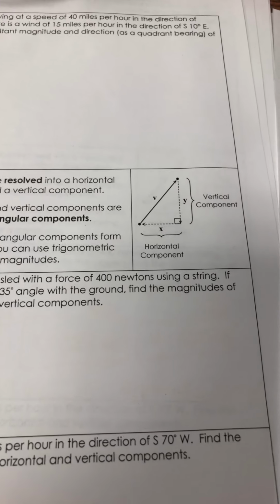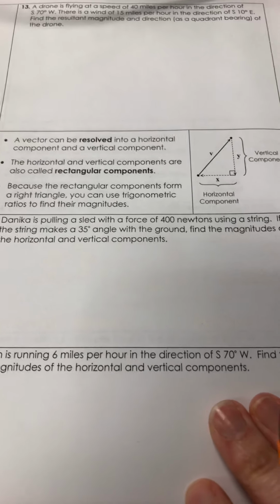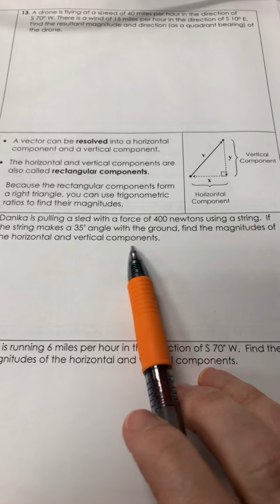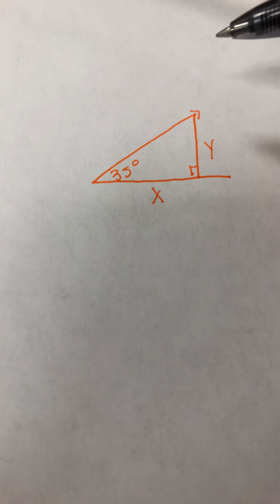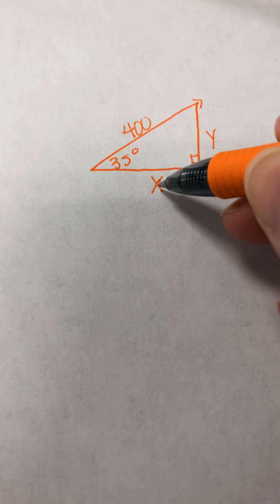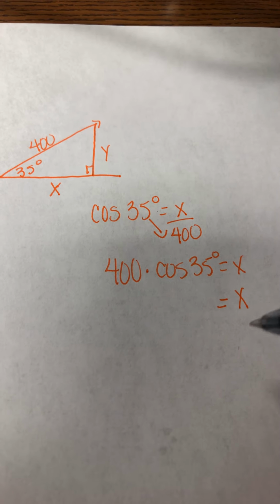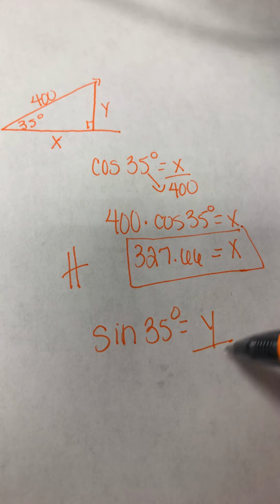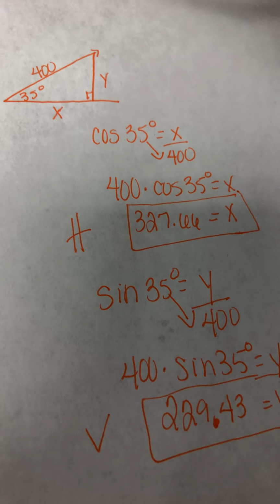April 25, 2020